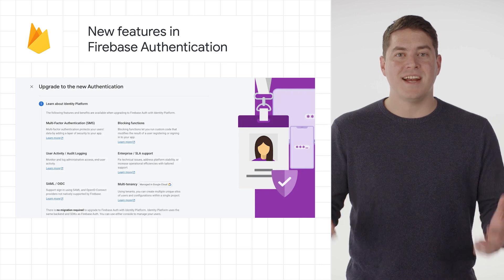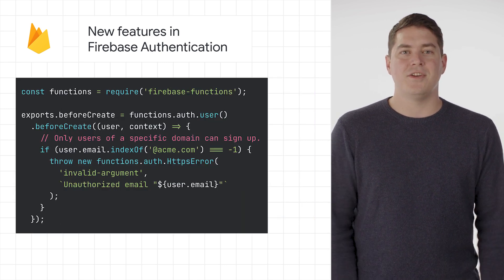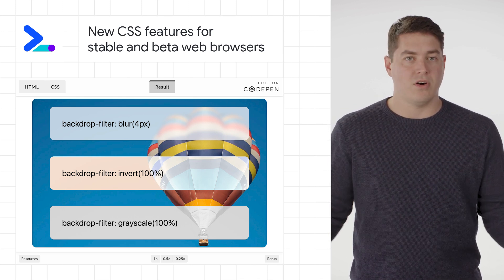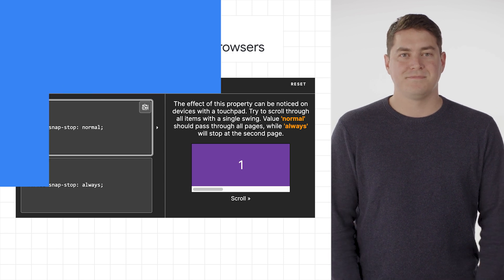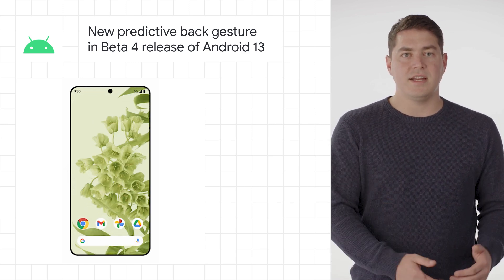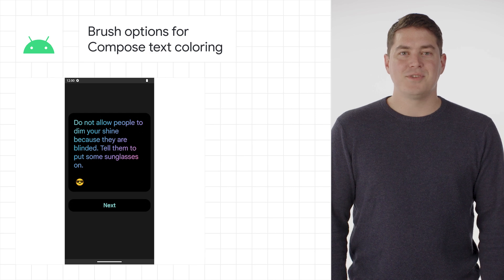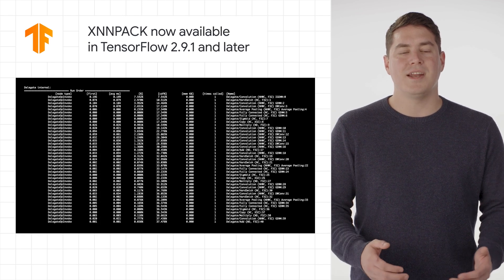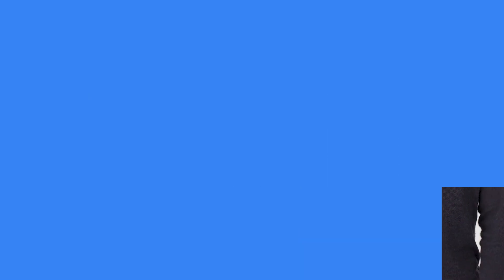New to the web, try out Android predictive back gestures, and more dev news!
0:00 - Introduction
0:11 - MFA, Blocking functions, and more come to Firebase Authentication
0:34 - New to the web platform in July
0:56 - Prepare your app to support predictive back gestures
1:15 - Brushing up on Compose Text coloring
1:36 - Profiling XNNPACK with TFLite
1:55- Please remember to like, subscribe, and share.

Here to bring you the latest developer news from across Google is Rody Davis from Developer Relations. Tune in every week for a new episode, and let us know what you think of the latest announcements in the comments below.